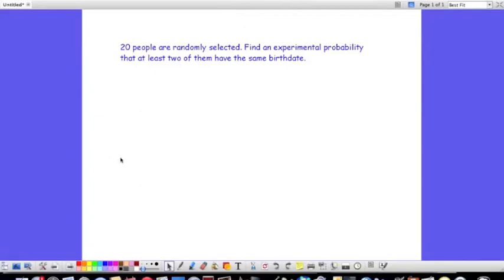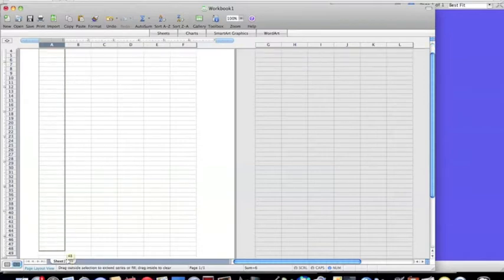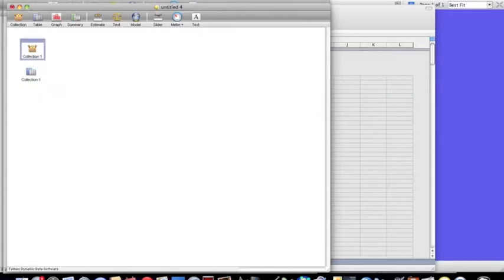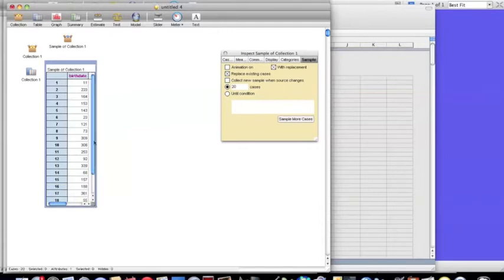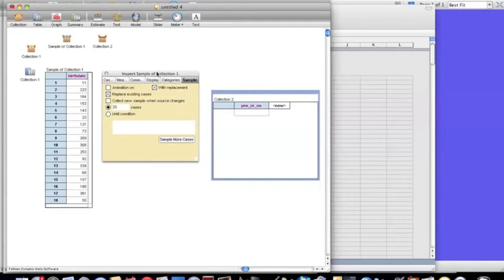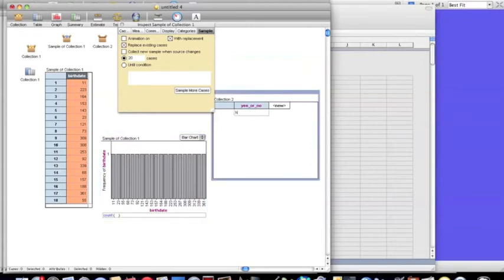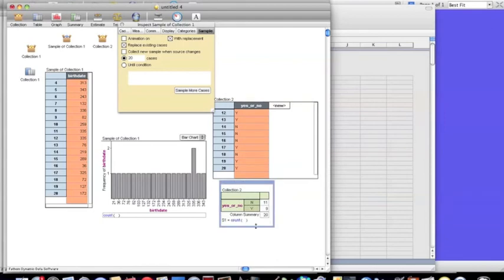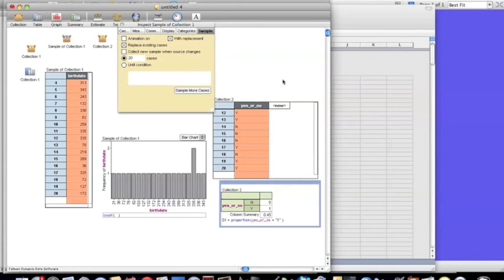Probability simulation - 20 people with the same birthday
Probability that at least two people in a group of 20 randomly selected people have the same birthday.